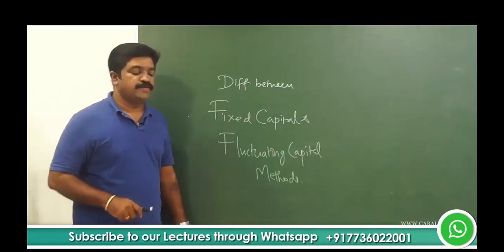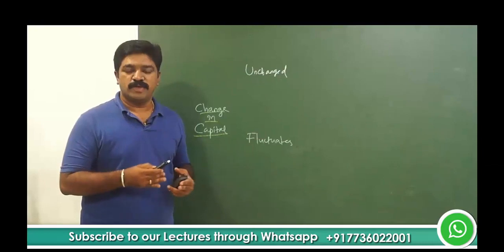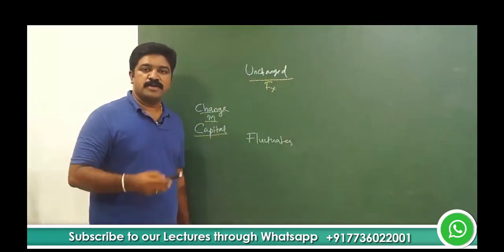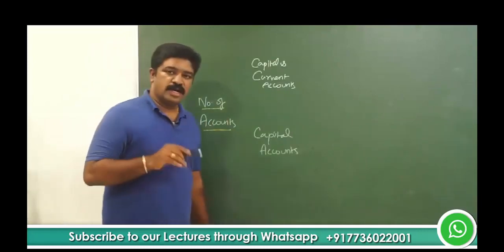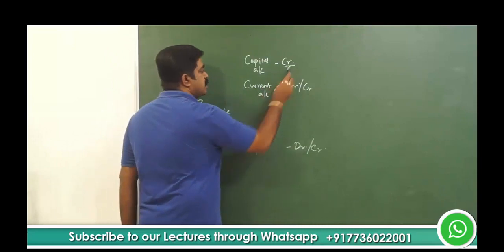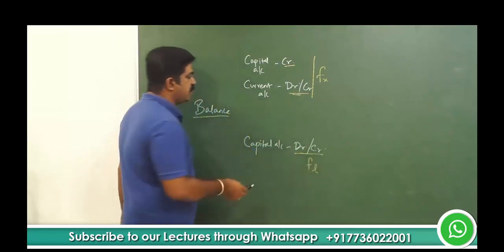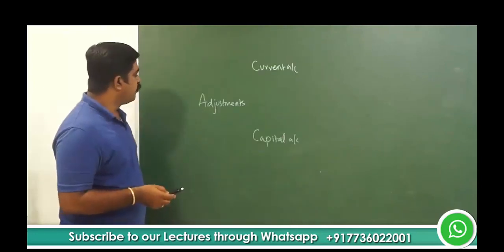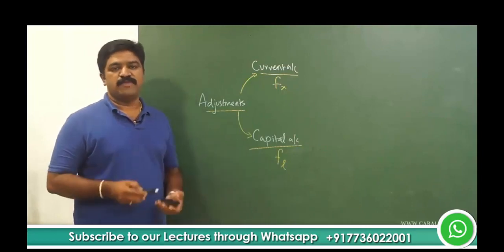Difference between Fixed Capital and Fluctuating Capital Methods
Install our new app EDUC & get free access to 500+Video Lectures, Study Materials, Quizzes, related to CA/CMA/CS/CFA/CIMA/ACCA/Higher Secondary/B.com/BBA/MBA/Banking/Credit Analysis, etc...

Join my Whatsapp Broadcast / Group to receive daily lectures on similar topics through this Whatsapp direct link

by simply messaging YOUTUBE LECTURES